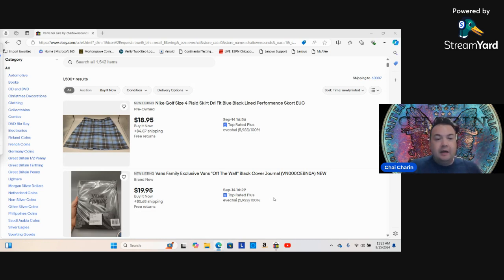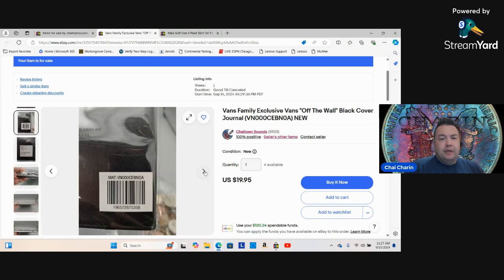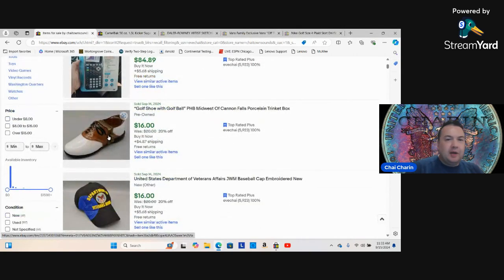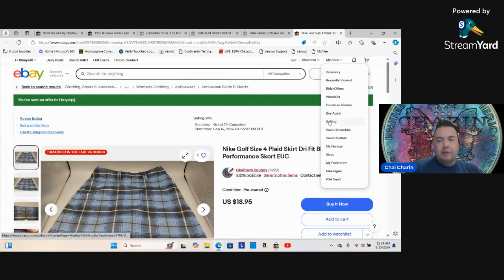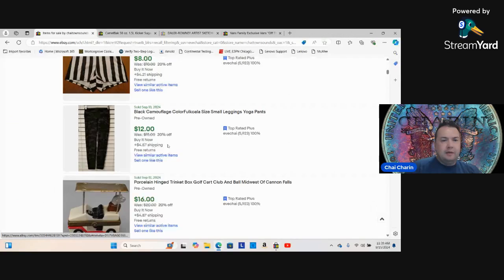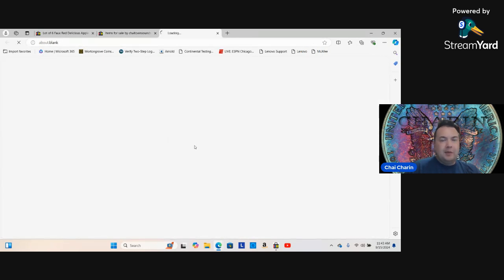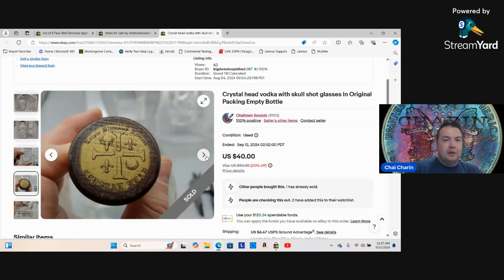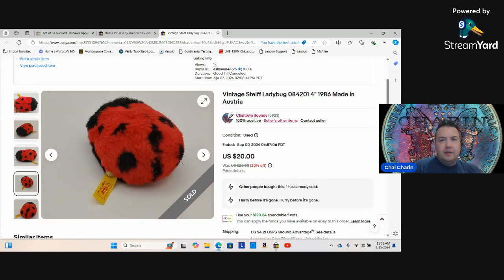Selling on Ebay tips to successful sales of $1000 a week. Perfect for part time sellers or newbies